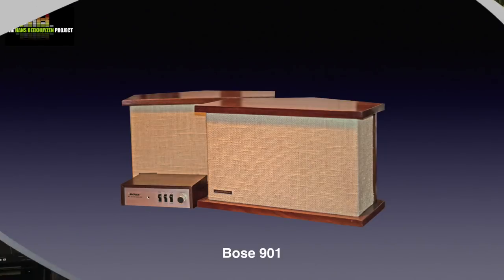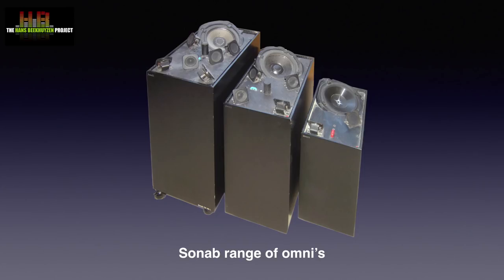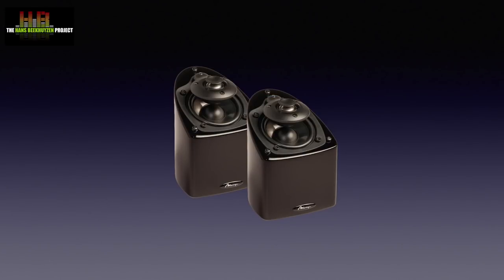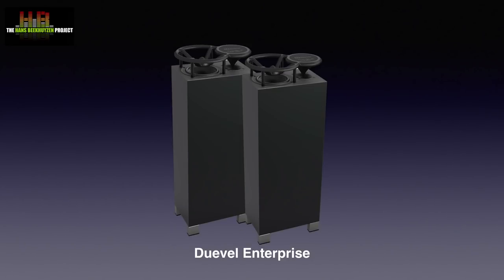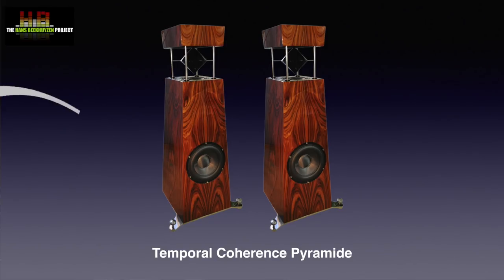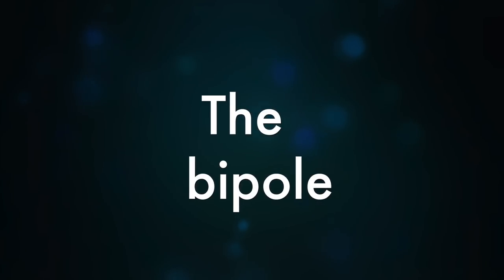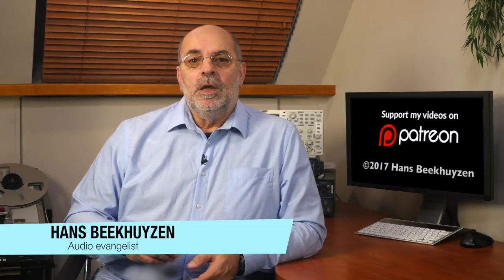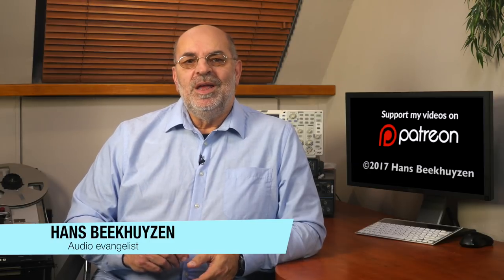Dipole, bipole and omnidirectional speakers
Most speakers radiate sound from the front. Apparently that seems to work the best. Or does it. Then why are there also speakers that radiate from the front and the back and even speakers that radiate in all directions equally?